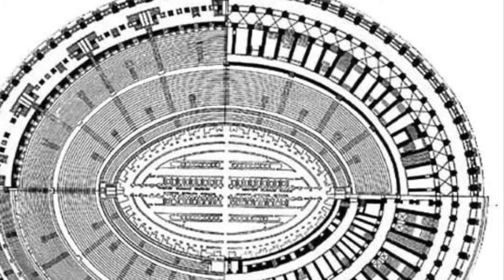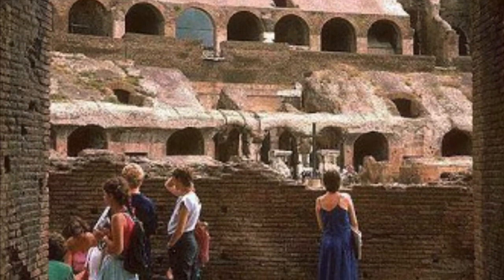ART112 FINAL PROJECT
Cartwright, Mark. “Roman Games, Chariot Races & Spectacle.” Ancient History Encyclopedia, Ancient History Encyclopedia, 17 May 2020,

History.com Editors. “Colosseum.” History.com, A&E Television Networks, 9 Nov. 2009,

Macdonald, Fiona, and Mark Bergin. The Roman Colosseum. Scribo, 2015.

“T H E R O M A N C O L O S S E U M.” The,

“The Colosseum Now ….” The Colosseum, Jan. 2012, pp. 1–20., doi:10.2307/j.ctvkjb57x.4.

Woog, Adam. The Roman Colosseum. ReferencePoint Press, Inc., 2014.